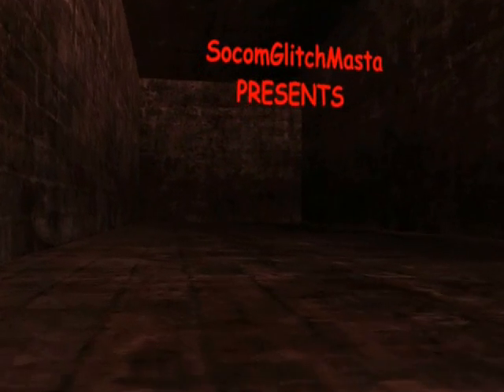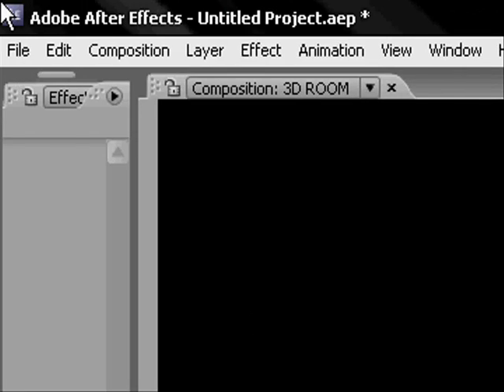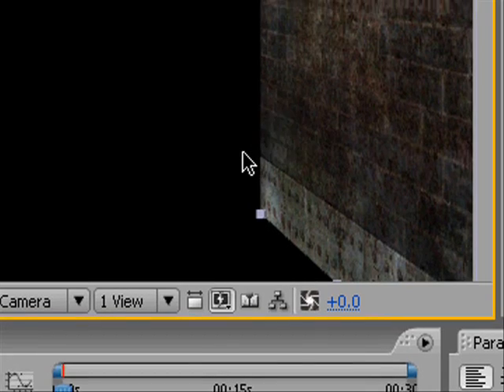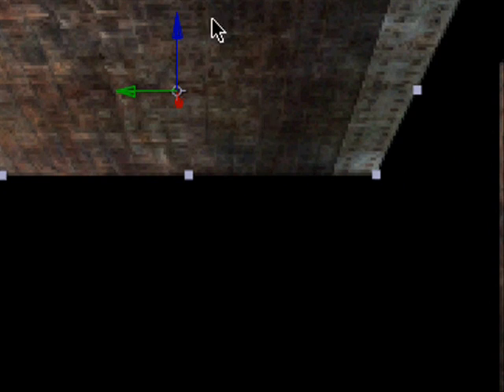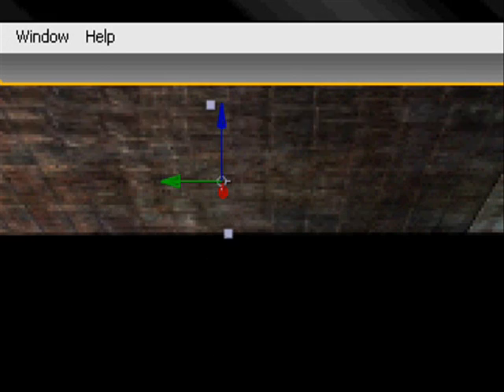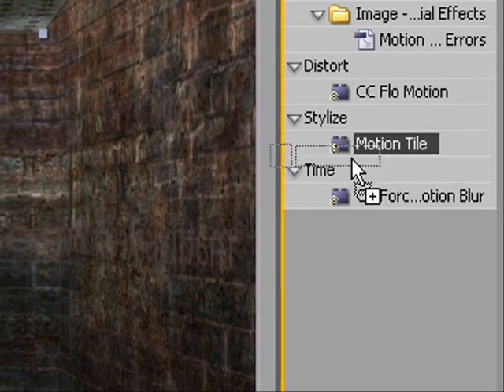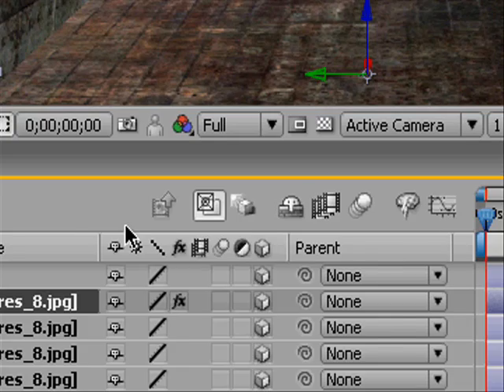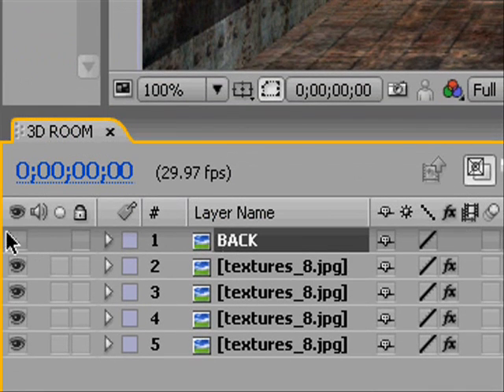Adobe After Effects 3D intro tutorial PART 1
How to make a 3D intro using adobe after effects... PART ONE